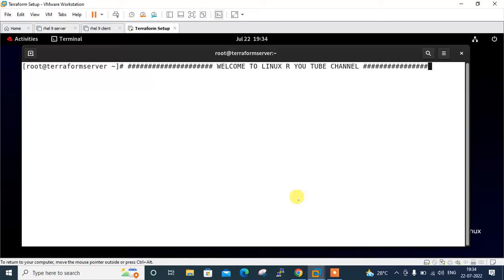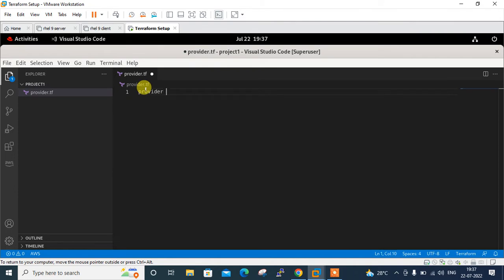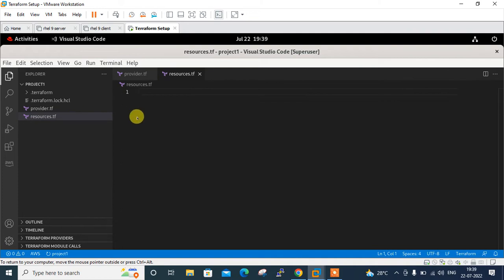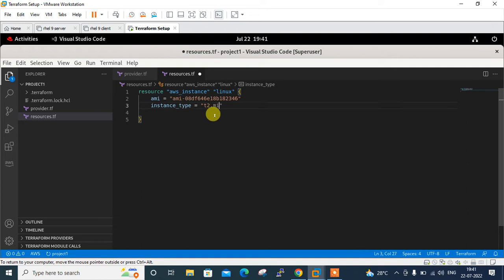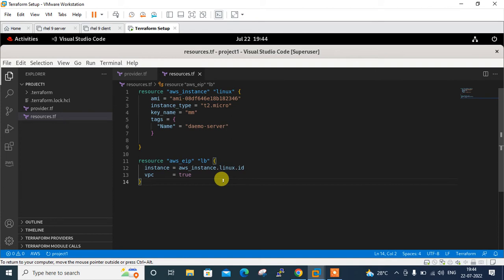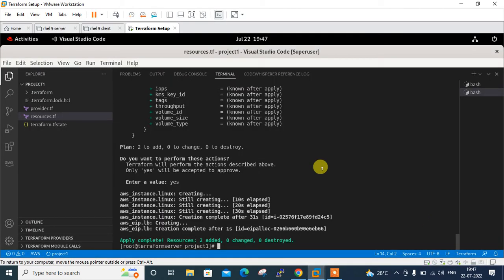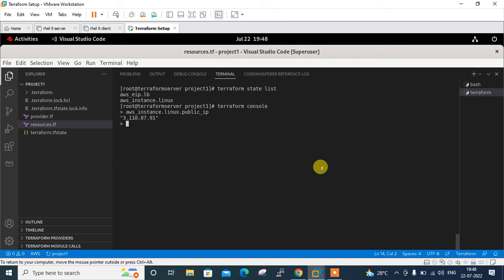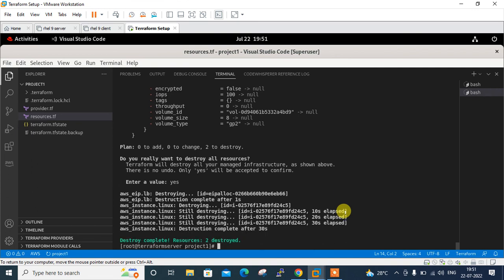Ec2Instance with Elastic-Ip in Terraform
Hello Guys,

In this video i am going to explained you “How to create ec2 instance with elastic ip in amazon cloud, using terrafrom”

An Elastic IP address is a static public IPv4 address associated with your AWS account in a specific Region. Unlike an auto-assigned public IP address, an Elastic IP address is preserved after you stop and start your instance in a virtual private cloud (VPC).

Friends, on this channel you get to see RHEL Linux, Ansible (Automation) AWS-Cloud & Terraform related videos. With this, more educational videos will be found on this channel.